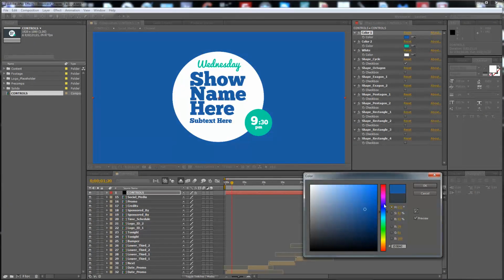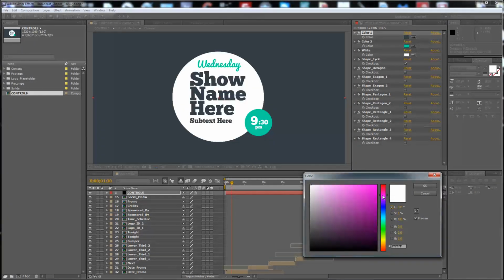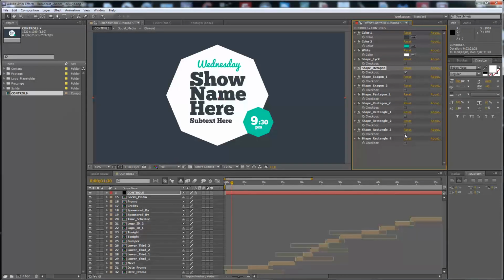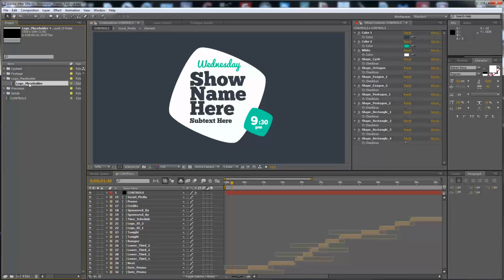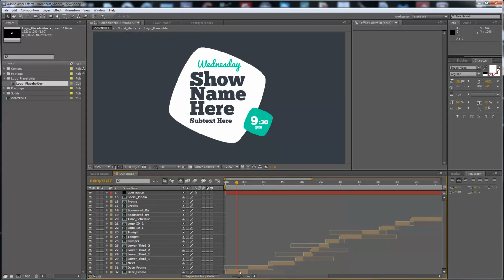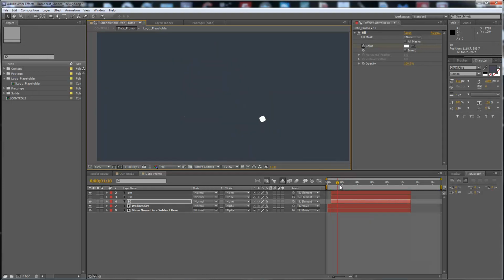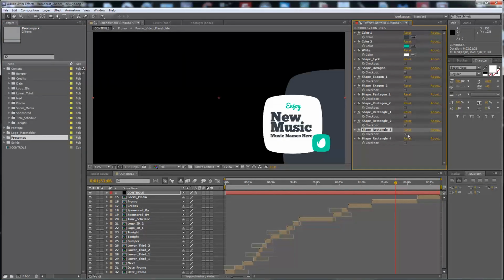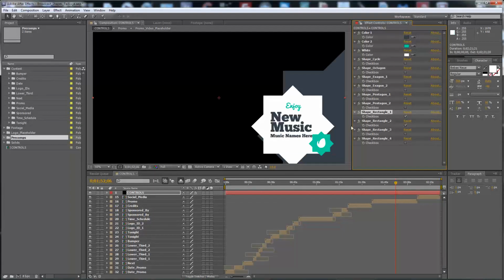Premiumilk Tutorial 4 - Broadcast Shapes Package - After Effects